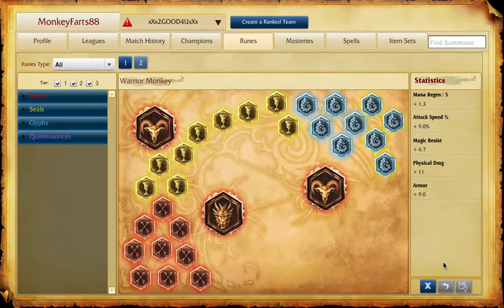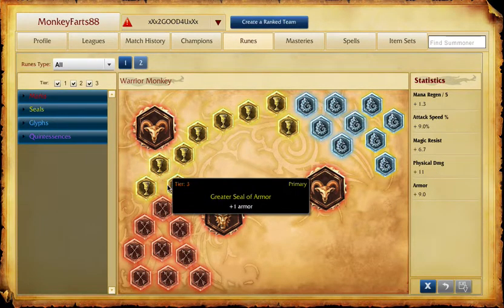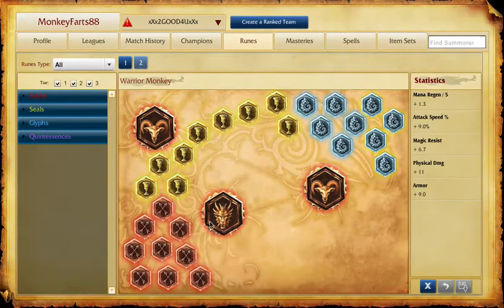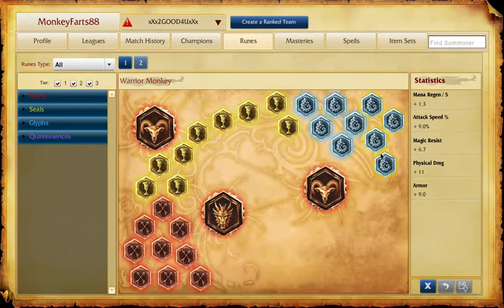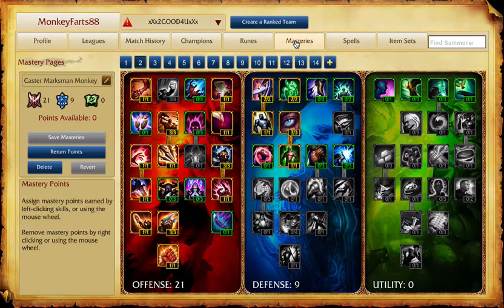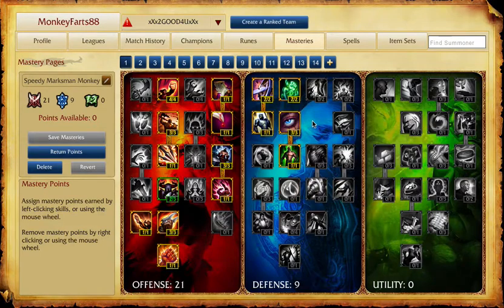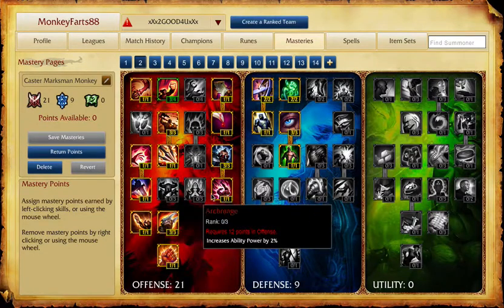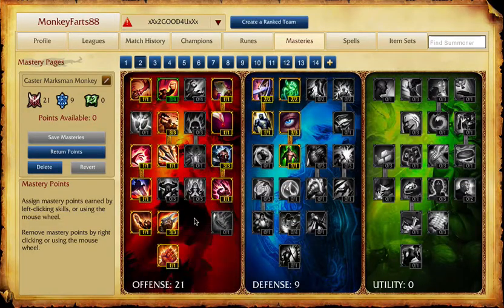League of Legends // Runes and Masteries for ADC's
I hope this guide will help you figure out what to take for adc! I know when I got started runes and masteries were overwhelming and confusing.